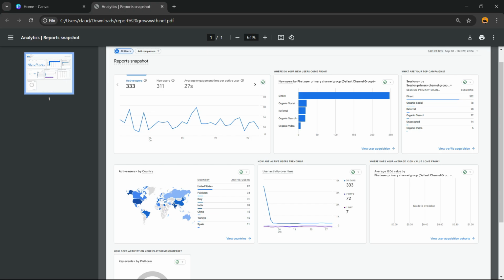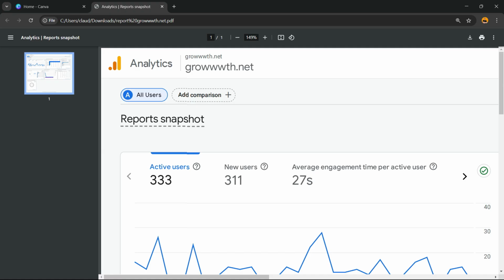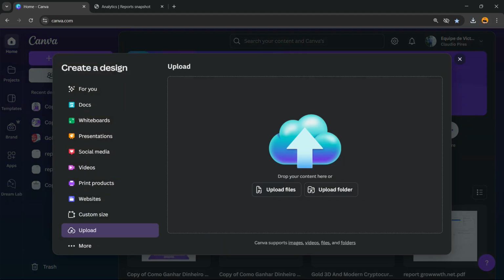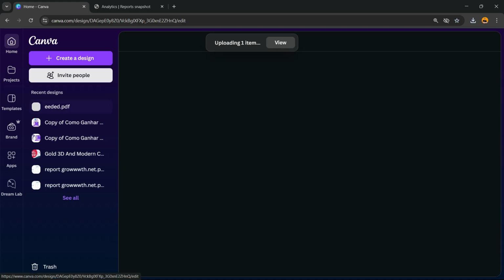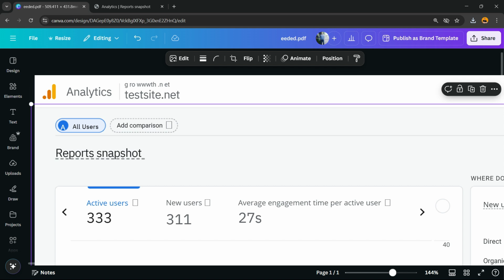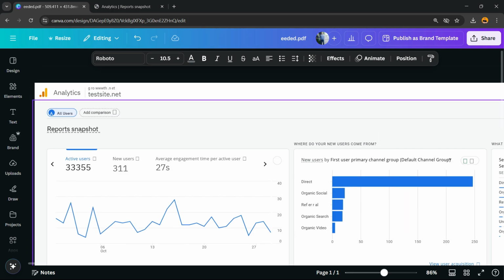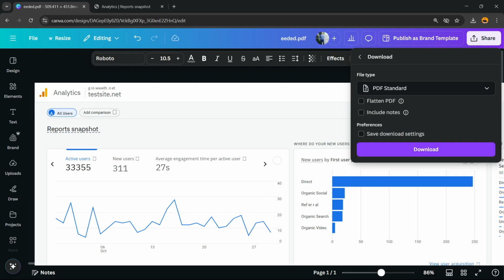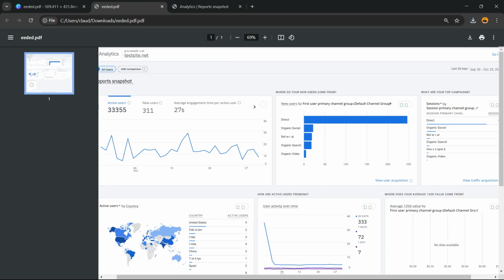How To Edit PDF Files Using Canva Easy & Free?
Precisa editar um PDF sem complicação e sem gastar nada? 🤔📄 Neste vídeo, vou te ensinar como editar PDFs no Canva de maneira simples, rápida e 100% gratuita! 🆓✨

🔎 O que você vai aprender neste vídeo?
✅ Como importar e editar um PDF no Canva facilmente 🖊️
✅ Como modificar textos, imagens e layouts sem perder a formatação 📑
✅ Dicas para salvar e exportar seu PDF editado com qualidade 🚀
✅ Como usar o Canva para criar PDFs personalizados e profissionais 🎨

💡 Se você precisa editar um documento sem instalar programas pesados, o Canva é a solução perfeita!
📝 Comente abaixo: Você já usou o Canva para editar PDFs? Qual outra função você quer aprender? Vamos conversar! 👇